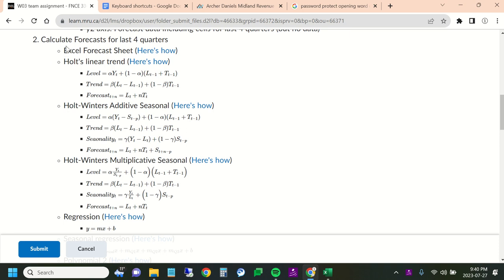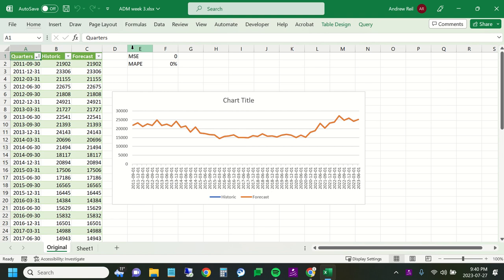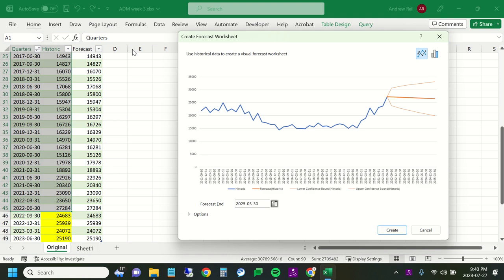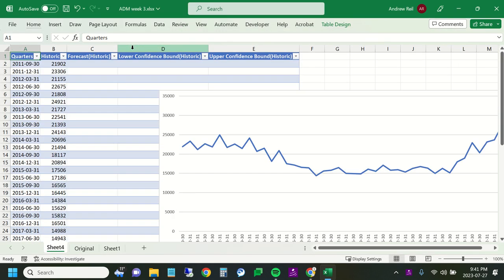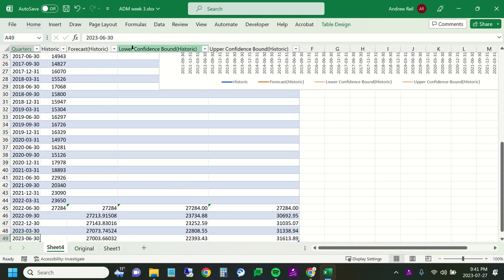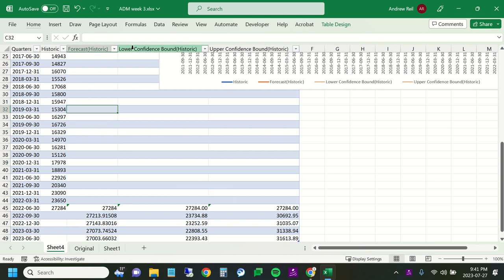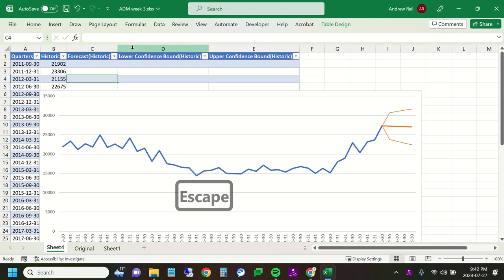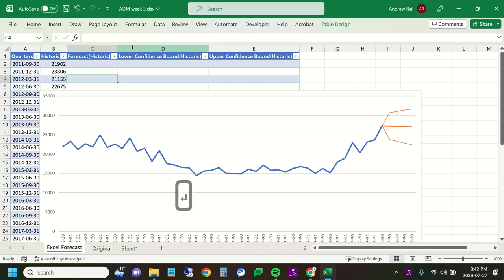week 3 part A step 2 Excel Forecast